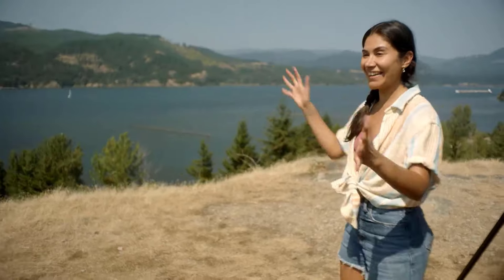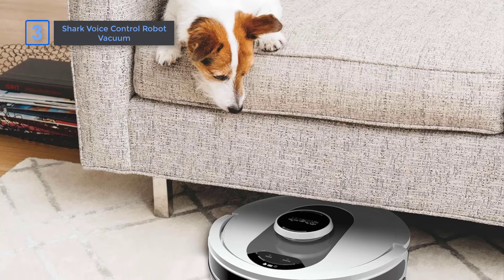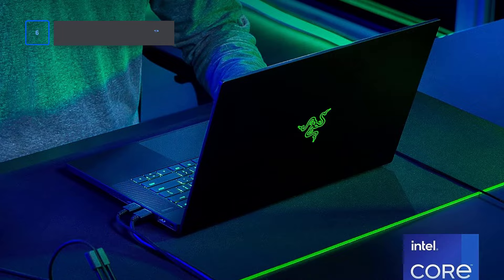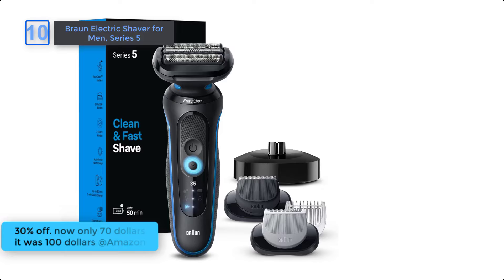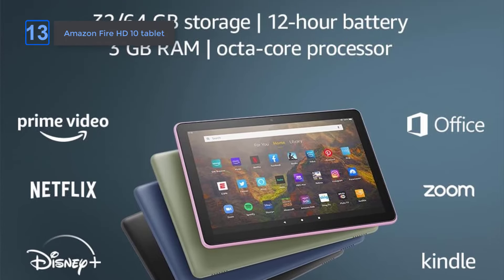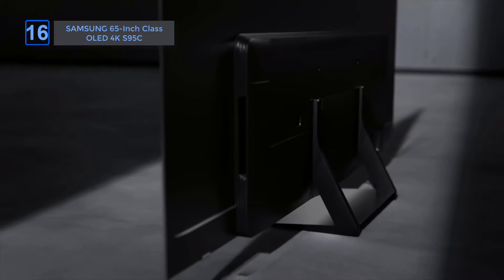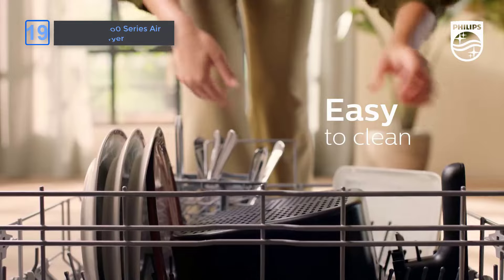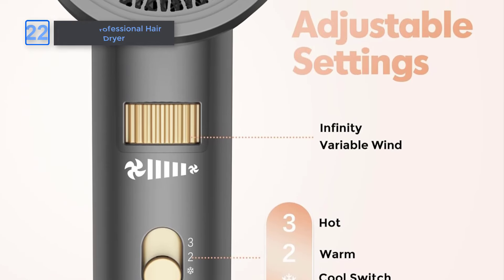Best Amazon Prime Day Deals 2024 | 22 Crazy Prime Day Deals [ Don't miss out ]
Best Amazon Prime Day Deals 2024 | 22 Crazy Prime Day Deals [ Dont miss out ]
➜ Here is The Best Prime Day Deals Link:

1. JBL Tune Flex Wireless Noise Cancelling Earbuds.

2. Shark HV322 Pro Corded Stick Vacuum.

3. Shark Voice Control Robot Vacuum.

4. Amazon Fire TV Stick 4K Max streaming device.

5. Amazon Fire TV Omni Series 75″

6. Razer Blade 15 Gaming Laptop.

7. Hisense 65-Inch Class U6HF Series

8. Instant Pot Duo Plus, 9-in-1 Pressure Cooker.

9. De’Longhi Espresso & Coffee Machine.

10. Braun Electric Shaver for Men, Series 5.

11. Ninja Compact Personal Blender.

12. CHEFMAN Multifunctional Digital Air Fryer.

13. Amazon Fire HD 10 tablet.

14. Ring Video Doorbell.

15. DEWALT 20V MAX Cordless Drill.

16. SAMSUNG 65-inch Class OLED 4K S95C

17. FoodSaver Compact Vacuum Sealer Machine

18. CHGeek Wireless Car Charger

19. PHILIPS 3000 Series Air Fryer

20. Bose Portable Bluetooth Speaker

21. Canon MF753Cdw All-In-One Color Printer

22. SIYOO Professional Hair Dryer

Hope you enjoyed My Video - Best Amazon Prime Day Deals 2024